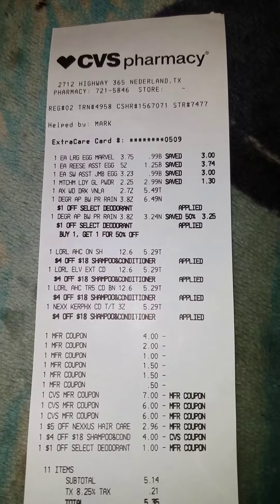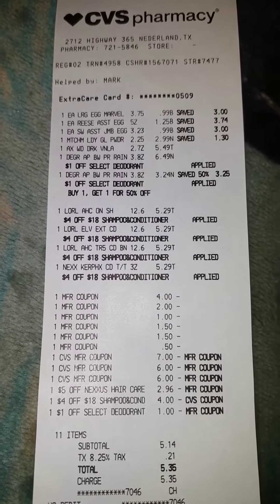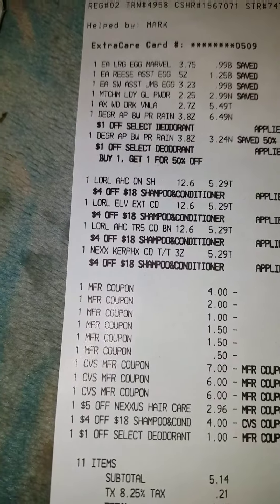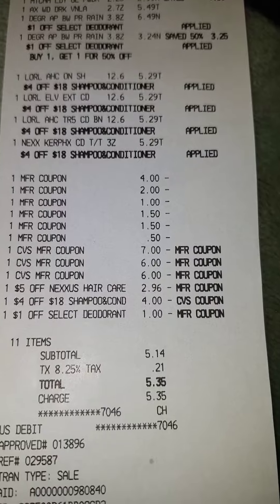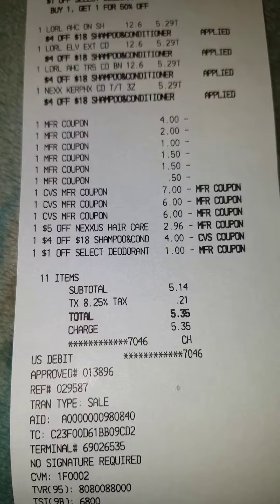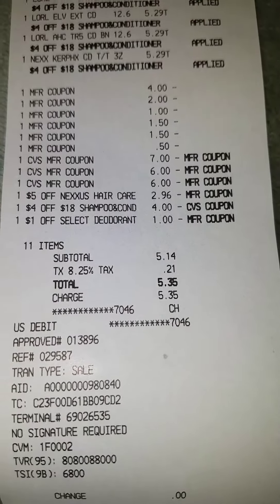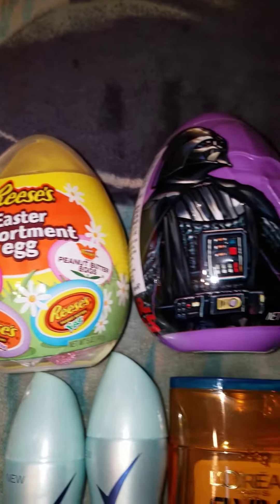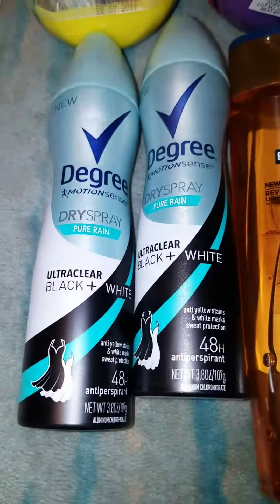CVS Haul for the week 4/22/2018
Money maker of $4.65